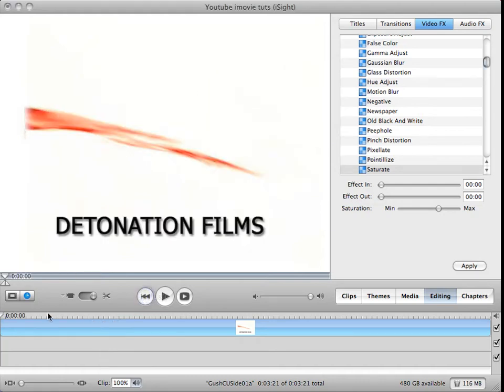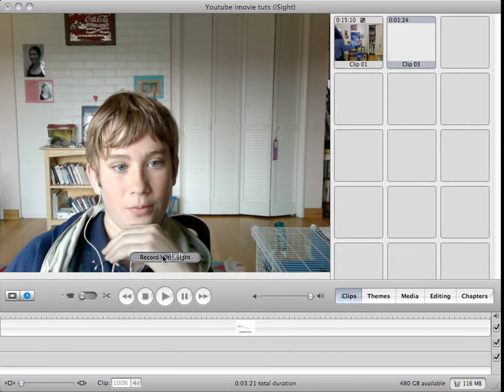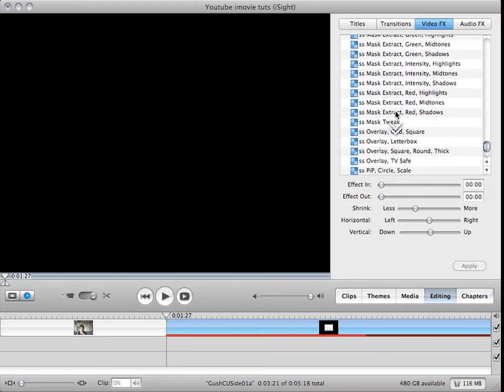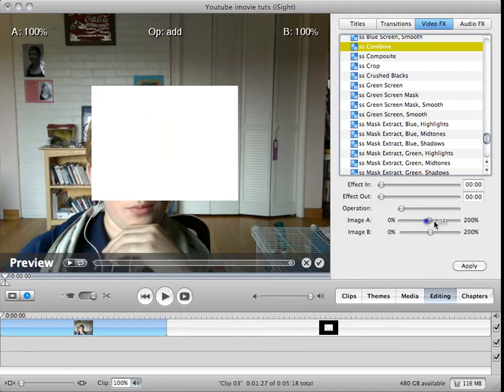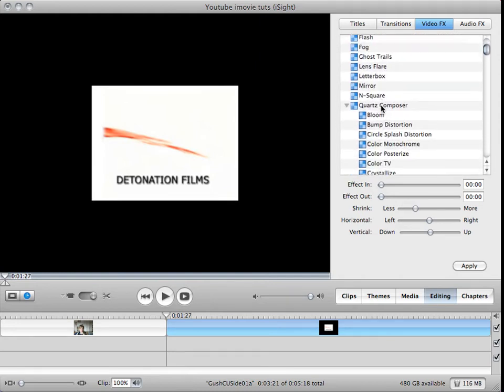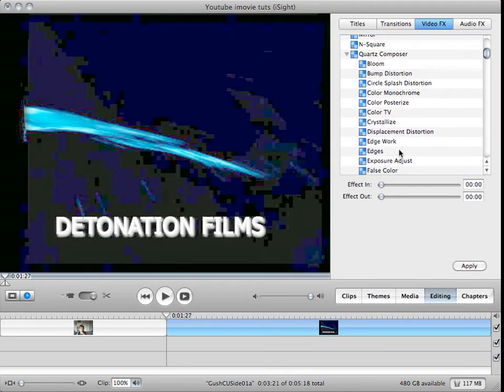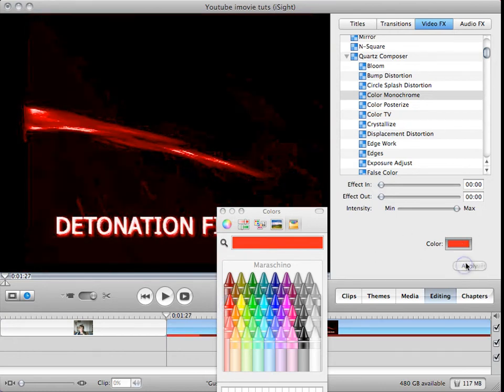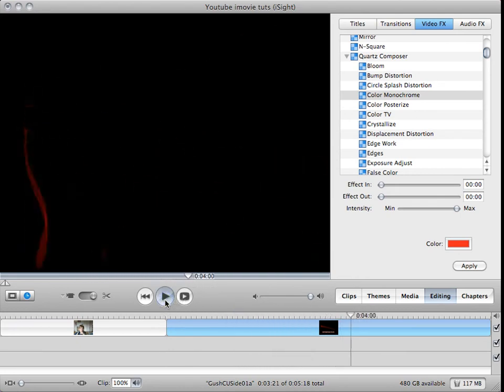iMovie Special Effects Tutorial: Making white stock footage usable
No plug-ins needed.